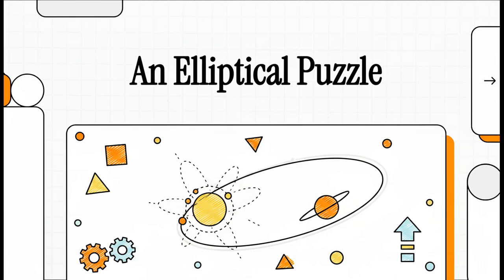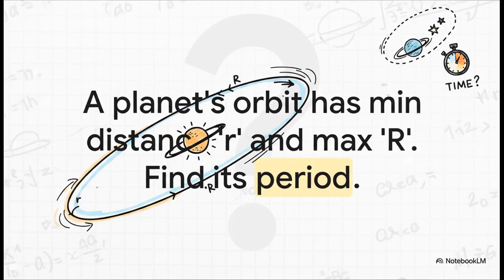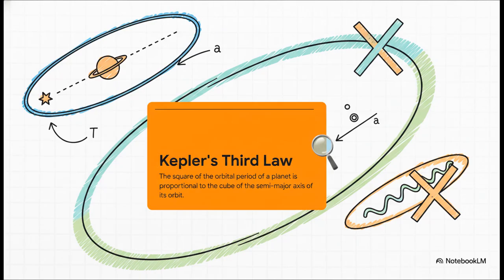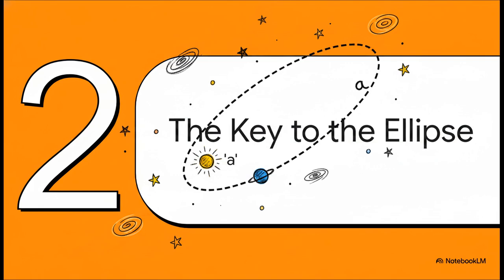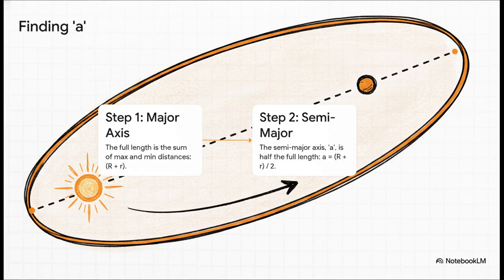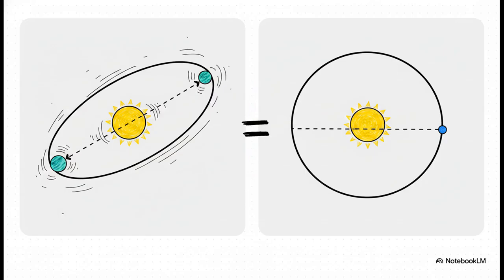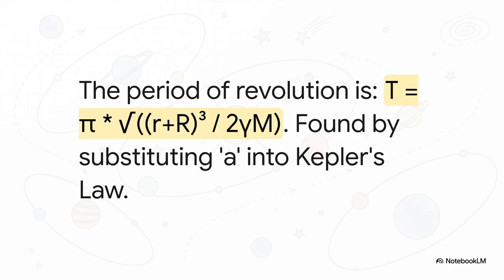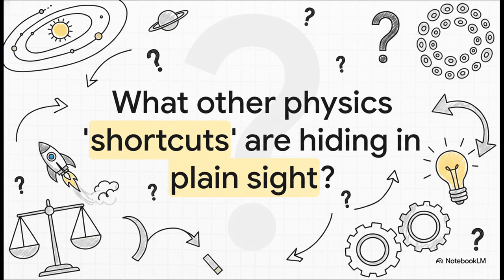[1.202]- Problems in general Physics by I E Irodov: BEST Solution by AI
1.202. A planet of mass M moves around the Sun along an ellipse
so that its minimum distance from the Sun is equal to r and the maximum
distance to R. Making use of Kepler's laws, find its period of
revolution around the Sun.